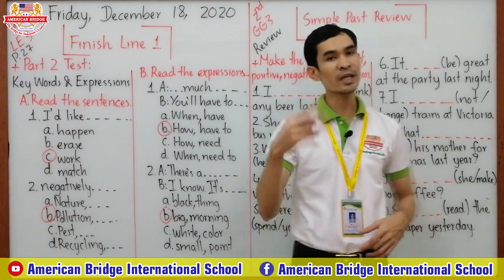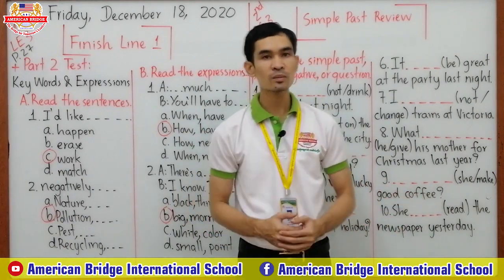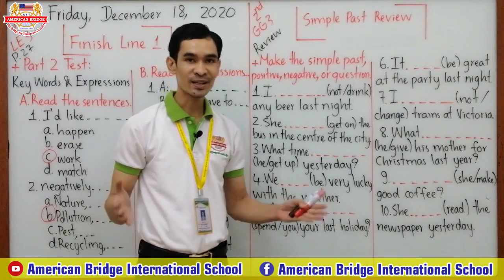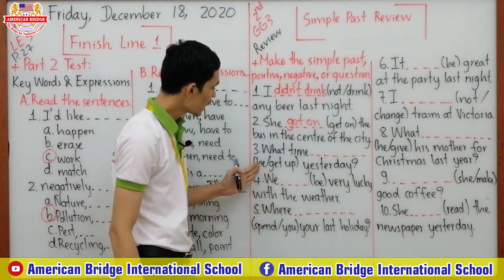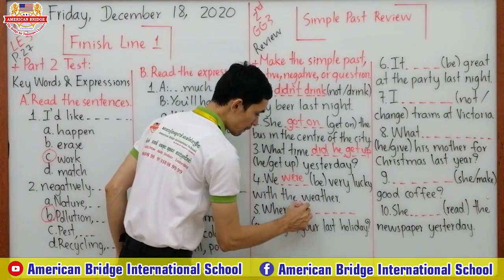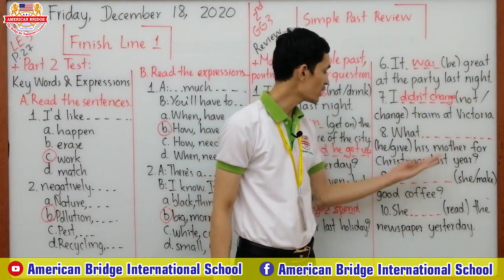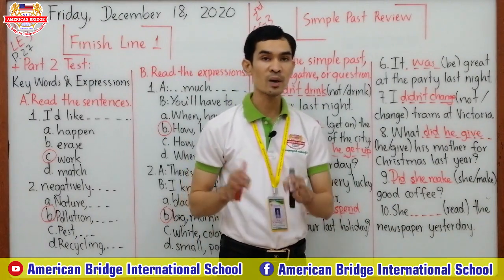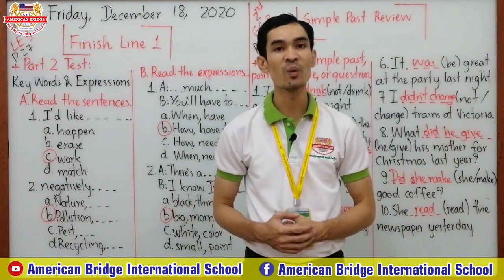18.12.20 Level 6/2nd Session/Grammar Galaxy 3/Unit 4: Did you and Grandpa meet at school?/Page: 25